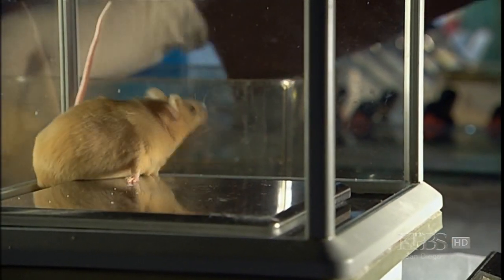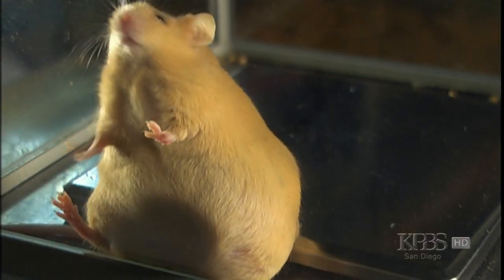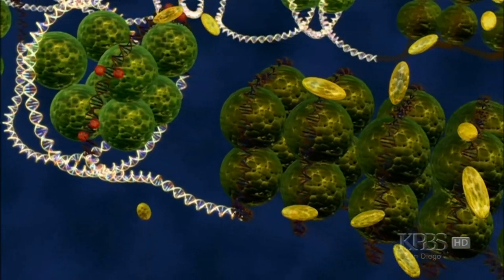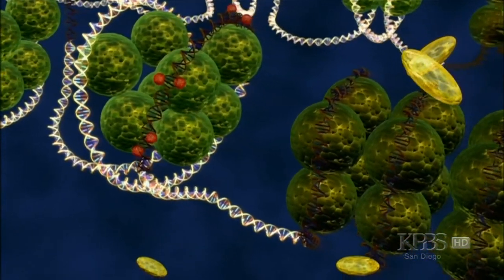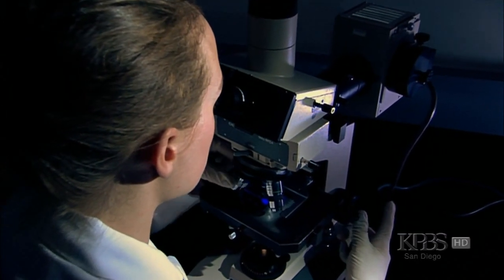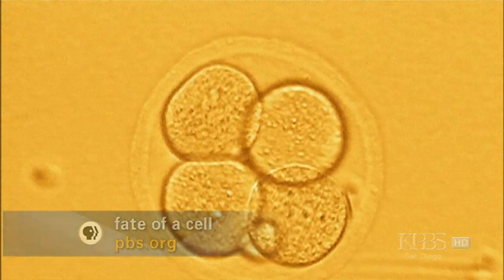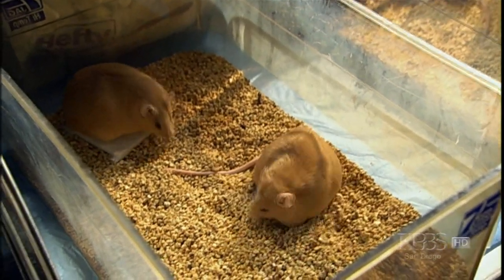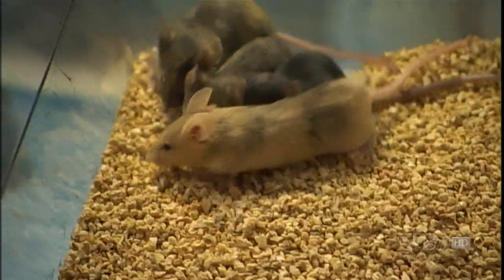On epigenetics (part I)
Excerpt form the documentary "Ghost in Your Genes".